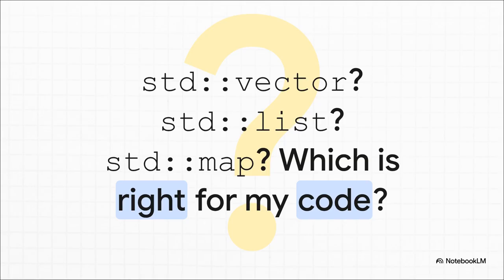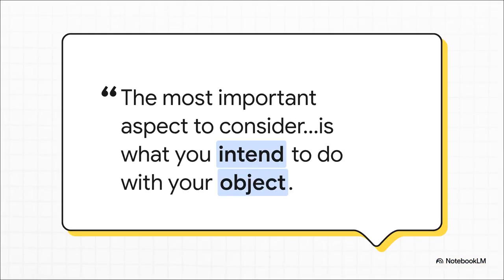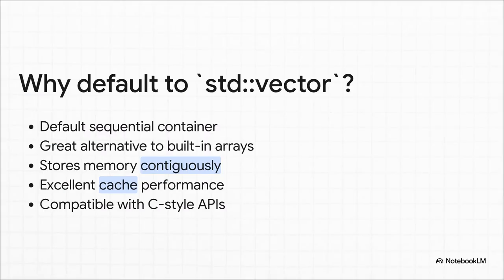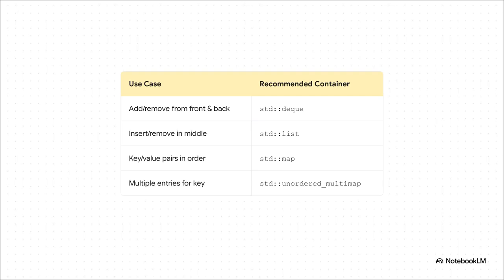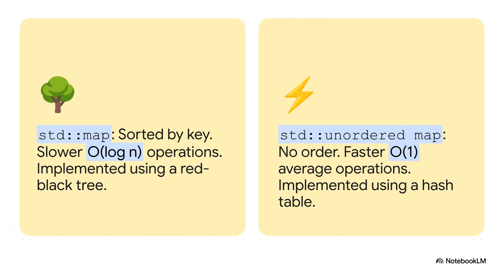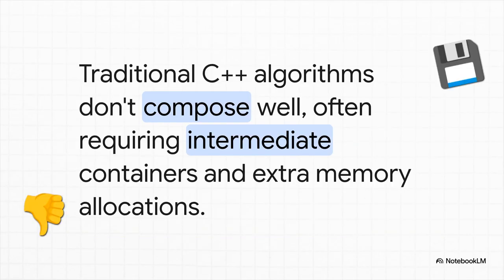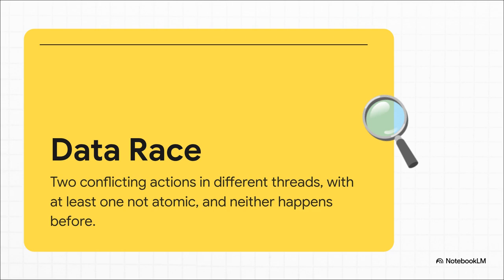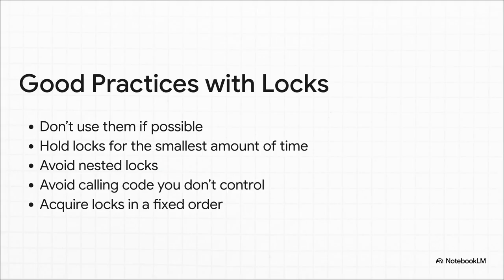Choosing C++ STL Containers